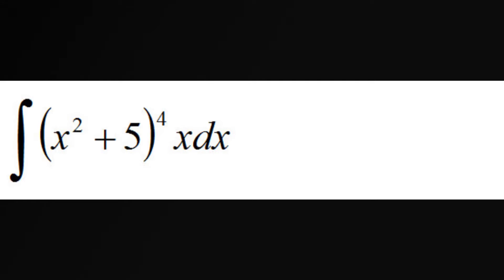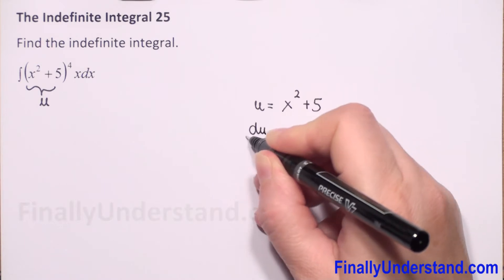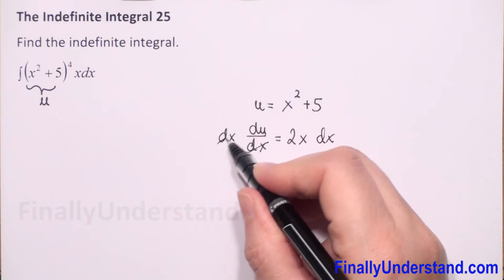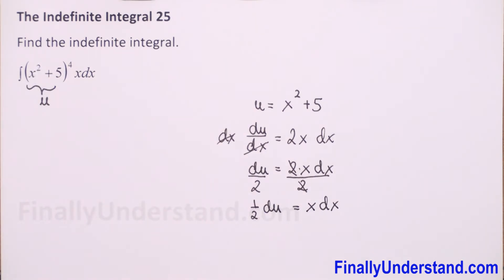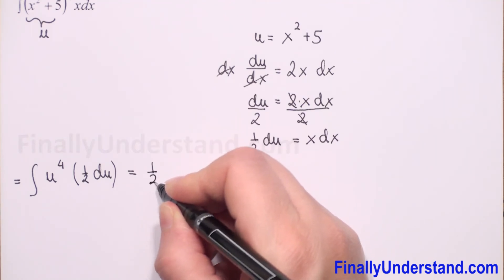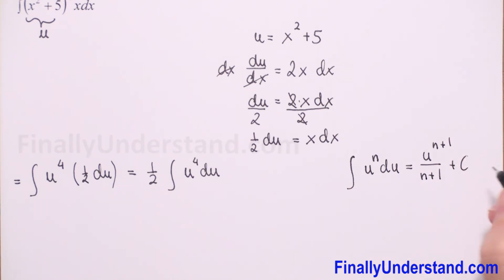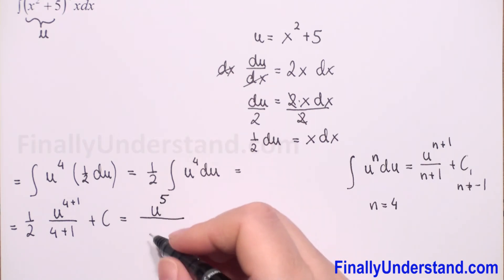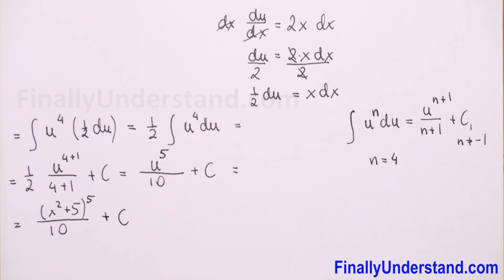The Indefinite Integral 25